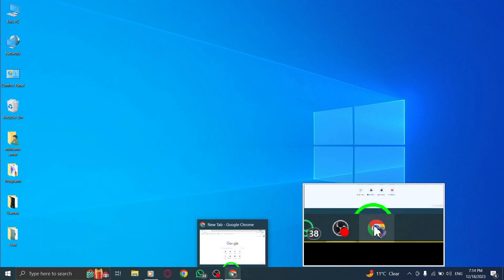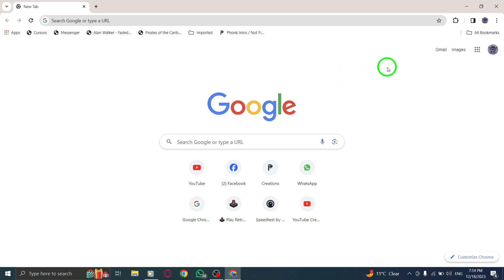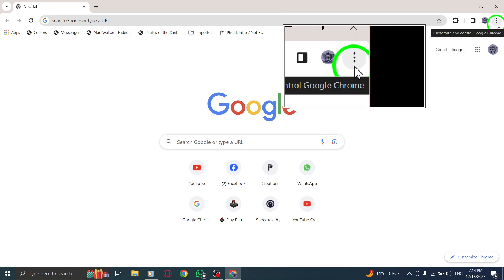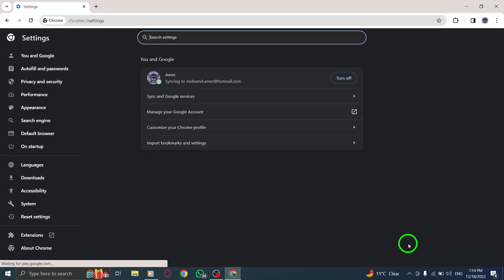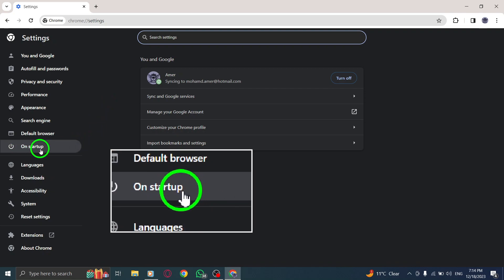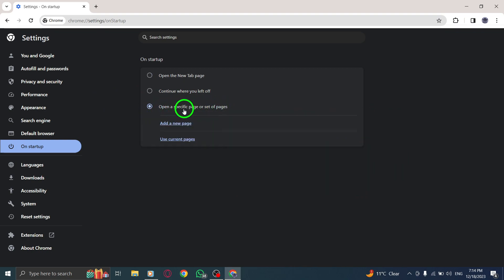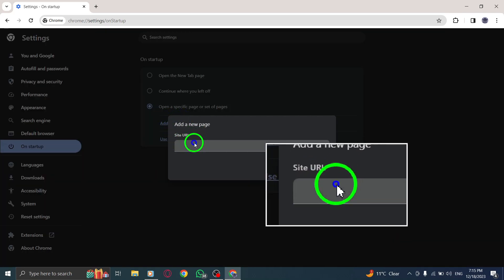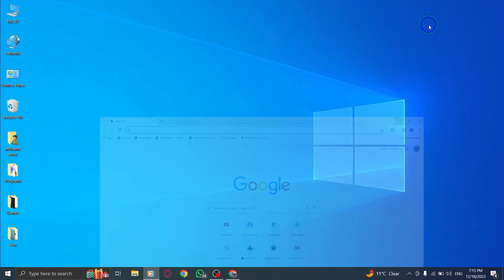How to Open a Specific Page on Startup in Chrome on PC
Learn how to open a specific page on startup in Chrome on your PC with this step-by-step tutorial. Follow these simple steps:

1. Open Chrome.
2. Click on the 'more' button at the top right.
3. Select Settings.
4. Open On startup.
5. Select open a specific page or set of pages.
6. Click on Add a new page.

Optimize your browsing experience by setting a specific page to open every time you start Chrome on your PC. Watch the video for a visual guide and get started today.